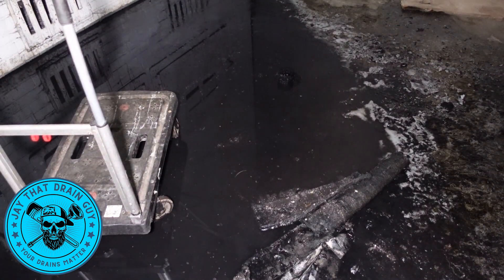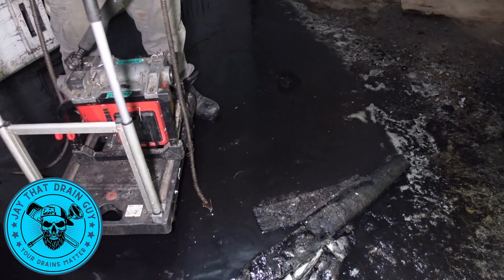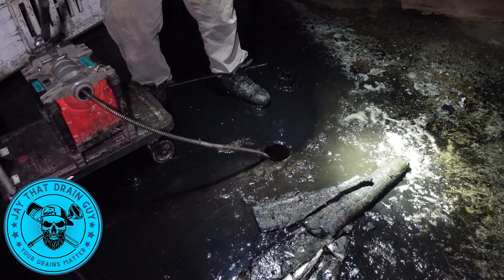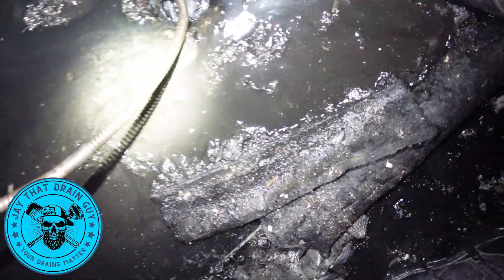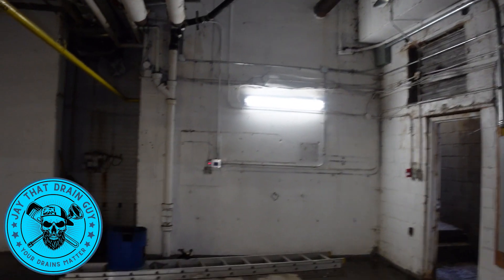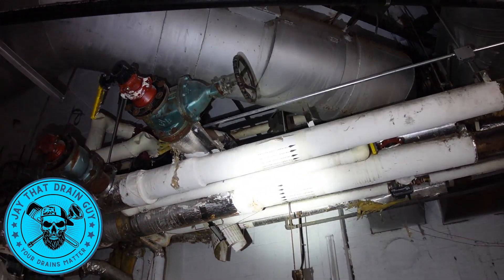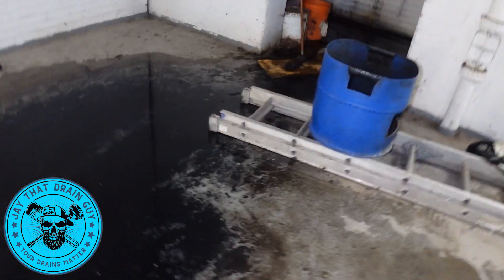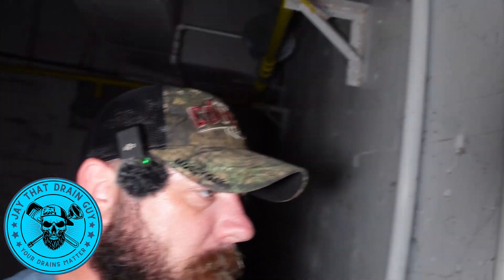Unclogging A Drain In A Boiler Room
Today I had to snake out a clogged drain in a boiler room that had flooded with nasty water.

Amazon.com link The link will stay open for 24 hours

Mini sink plunger
grease monkey gloves

Camera gear
Mavic mini 2 drone
Deity mic
GoPro 10 bundle
Sony ZV1

Milwaukee tools
Milwaukee M12 Hackzall
M18 drain snake kit
M12 drain snake
knipex pliers Check this out!

Amazon.ca links The link stays open for 24 hours

grease monkey gloves
Mini sink plunger

Camera gear
GoPro 10
Mavic Mini 2 combo
Deity Mic
SonyZV1 camera
Wide lens kit for SonyZV1

Tools
Knipex pliers
Milwaukee M-12 Hackzall kit
Wilde wrench

And the money will be well spent on beer from HOPCITY BREWING CO. BARKING SQUIRREL and the coffee I drink is STARBUCKS for the Keurig that I make at home and fill my YETI rambler. lol but seriously thanks for all the support. If you want to know how the money is given to me, I get 95% of any money that comes in from this but the money from Super Thanks I get 70% and YouTube gets 30%. Cheers.